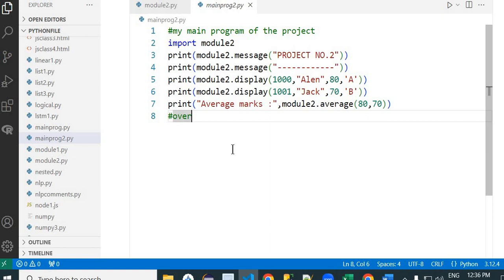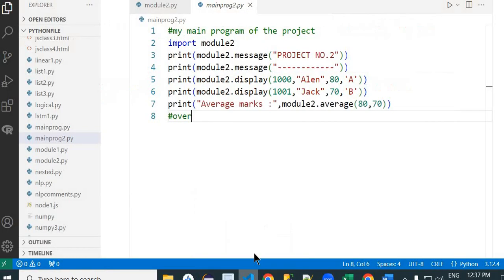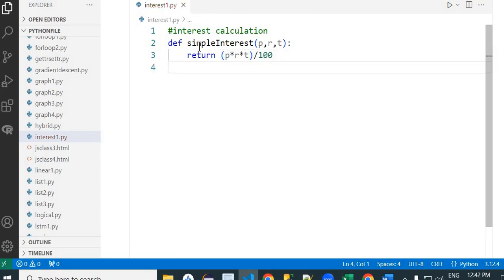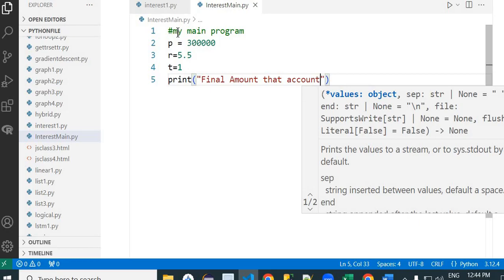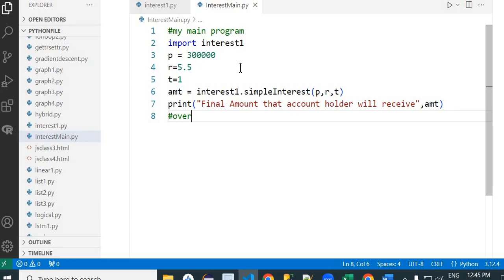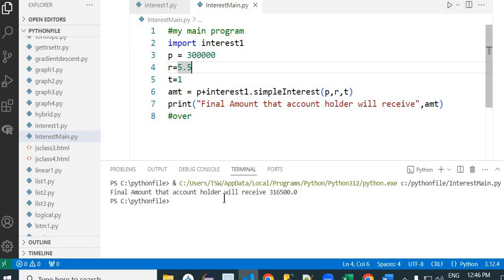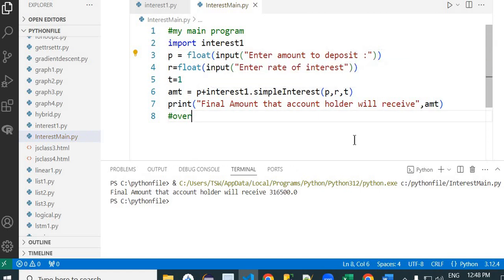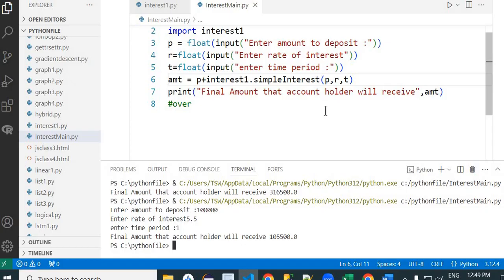interest calculation using python module